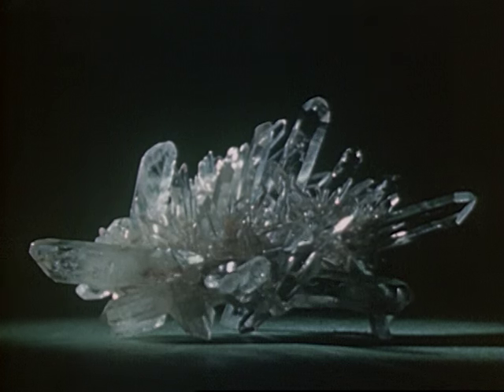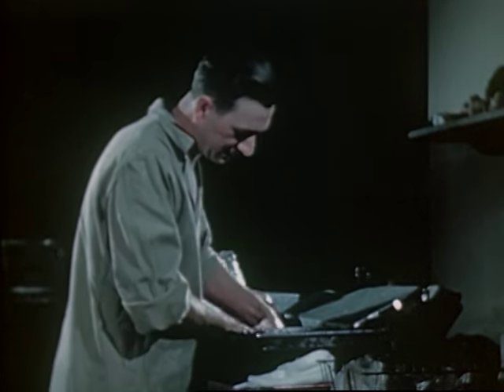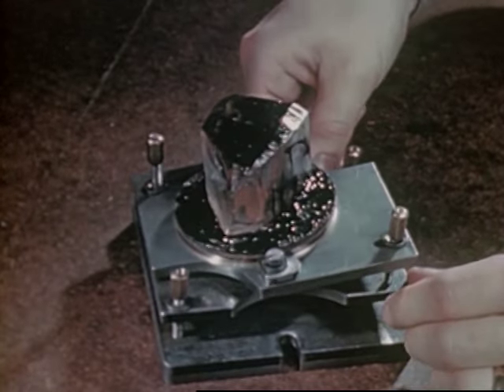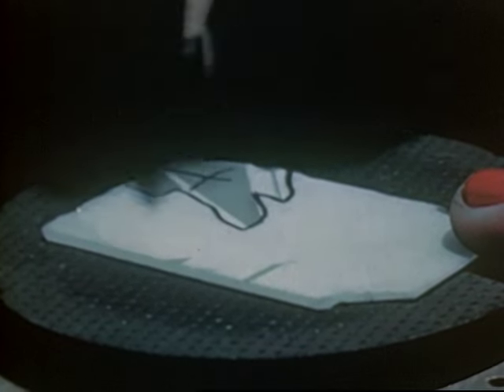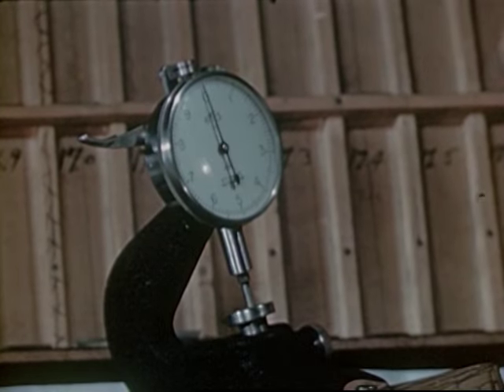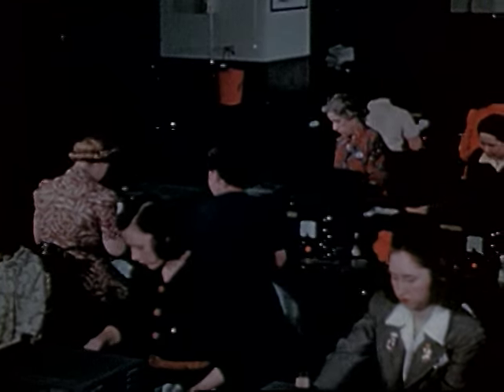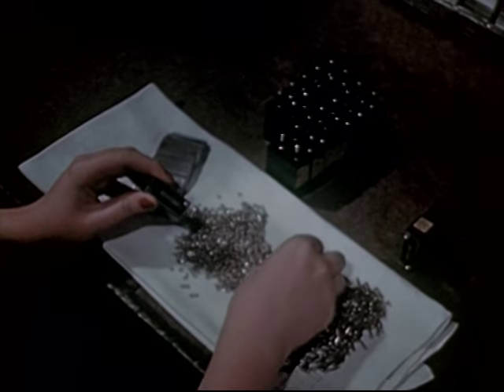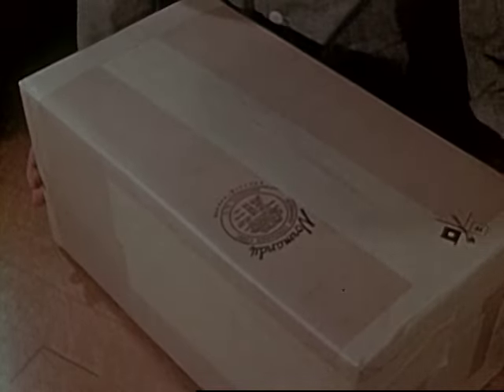Can Quartz Crystals Stop War? "Crystals Go to War" 1943 film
This gem of a documentary showcases our beloved quartz crystal, and the process it underwent to use its piezoelectric properties during WW2.

Some of the current public pay-to-dig mines in Arkansas fell under federal control during this period to harvest quartz to make radio oscillators during the war. The Blocker Lead No. 4 Quartz Mine, now known as the Old Coleman Mine in Jessieville (Garland County), Arkansas was one of them. The Willis Mine in Saline County played a huge role in production during this time as well.

The movie also has an awesome nostalgic Rosie the Riveter feel to it as you see many women in the workplace "dressed to the nines" as women were often required to do in this era.  Many factories required women to wear skirts/dresses and stockings until the late 1960s.

The movie was made by Reeves Sound Laboratories in 1943 and is provided via the Prelinger Archives.

🔴Arkansas Unearthed  "Uncovering Arkansas's hidden treasures, one rock at a time." 🌍💎

🔥🔥Welcome To Arkansas Unearthed: Where we unearth Arkansas' hidden treasures one rock at a time! 💎🪨

I'm a grandma rockhound located in Arkansas, & this is my little rockhounding world.

If you are just beginning your rockhound journey or just peeking in on Arkansas rockhounding, I hope these videos & my rockounding channel are helpful to you & your Family! Happy Rockhounding!

Lisa Morgan & the rockhounds and rockguards: Rain, Ray-Ray, Tia, Zoe, Oreo, Possum the three legged cat, Lazlo, Nadja, Buddy and Bingo!

Y'all keep looking for those hidden treasures!
Arkansas Unearthed